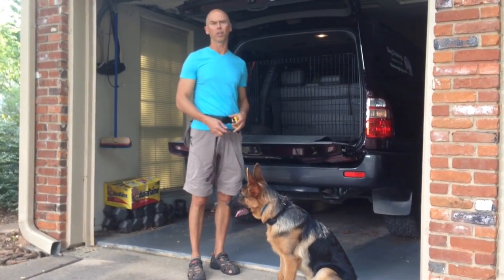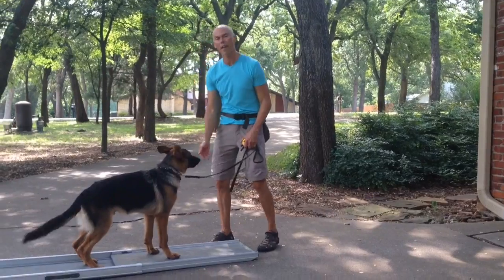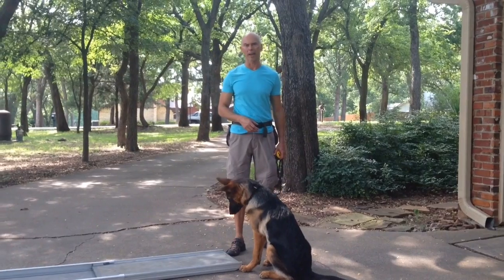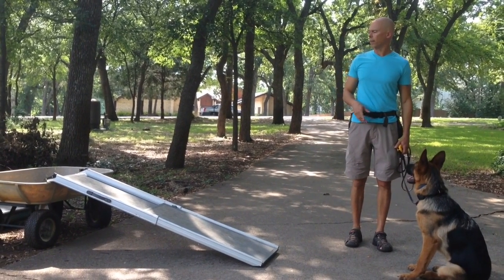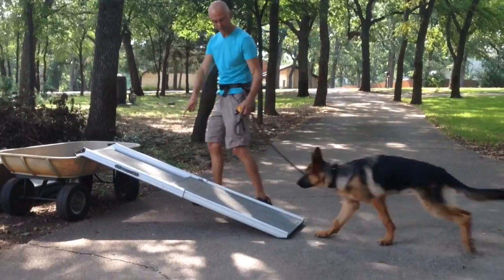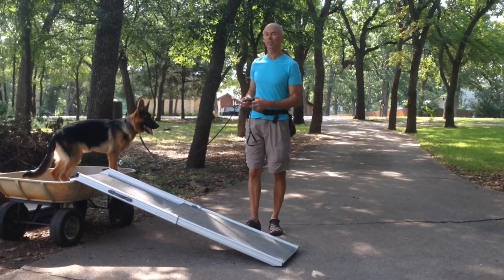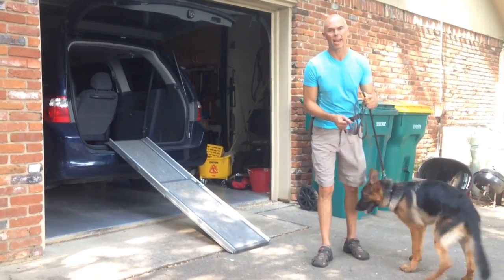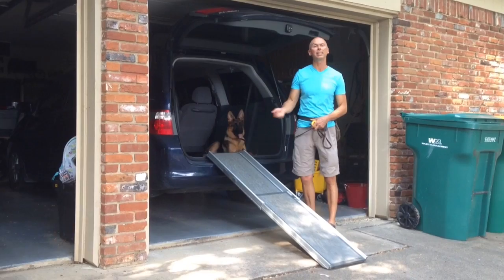IACP Video of the Month | Teaching a dog to use a ramp with Tod McVicker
This video month's video for the International Association of Canine Professionals, comes from Tod McVicker of Redeeming Dogs. This tutorial shows each step needed to teach a dog how to use a ramp. Redeeming Dogs trains dogs and owners in the Dallas/Fort Worth area. for more information.  to find a professional in your area.